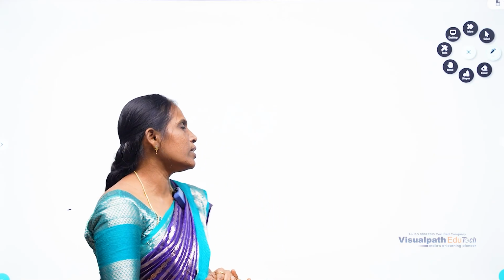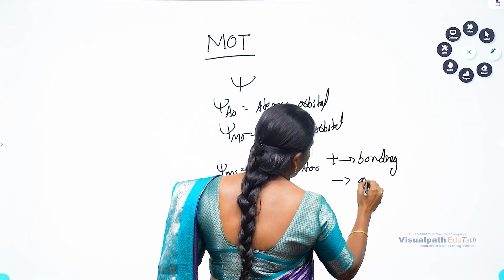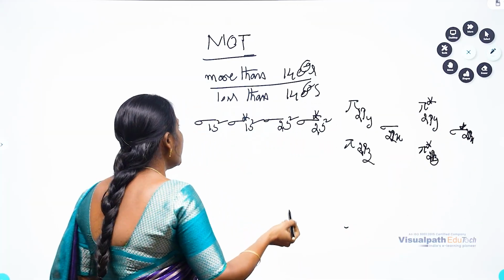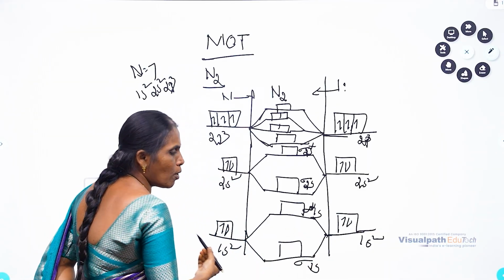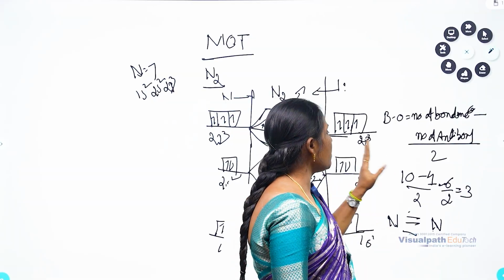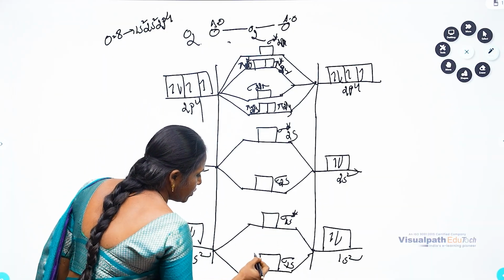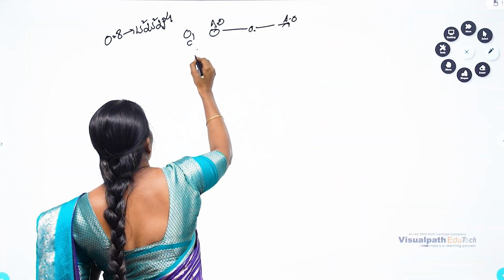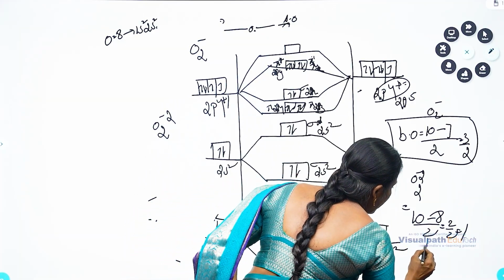Chemistry Paper 1 || Unit 01 || BSC Chem || First Year || Sem 1 || Molecular Orbital Theory MOT 1